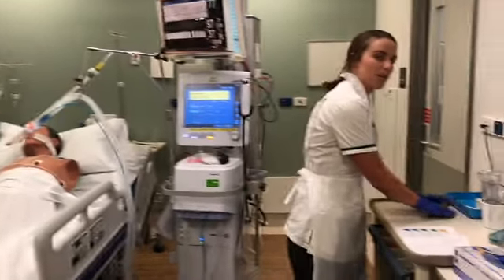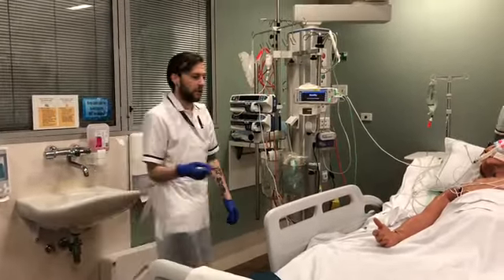Wellington ICU Focussed Care & Team Nursing Management Model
This video shows the simulated management of patient care during team rounding. It shows the model of care planned for use in a pandemic situation when we need to maximise our efficiency.